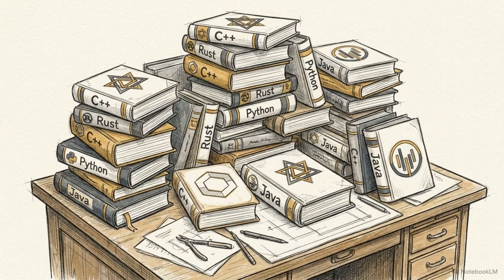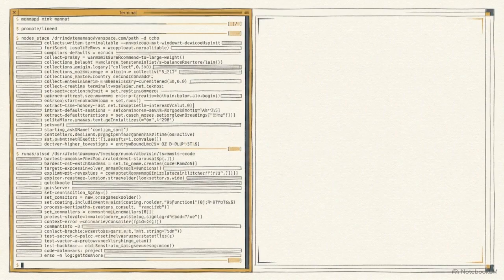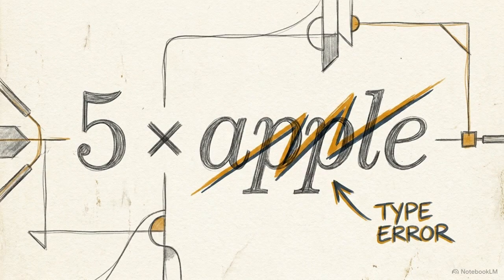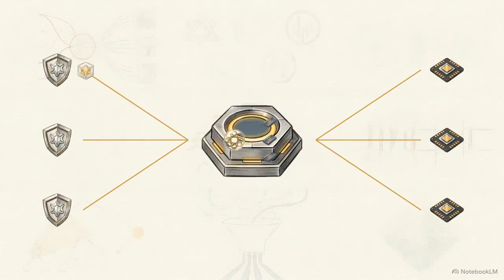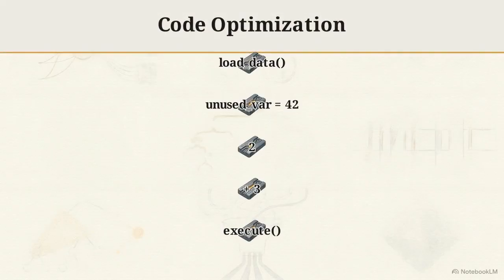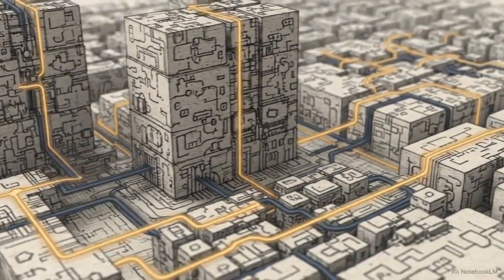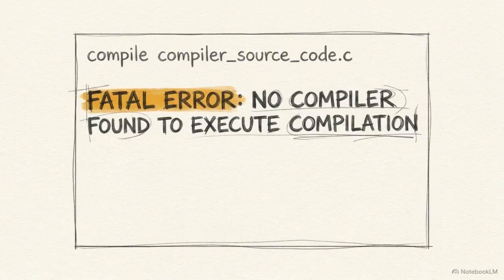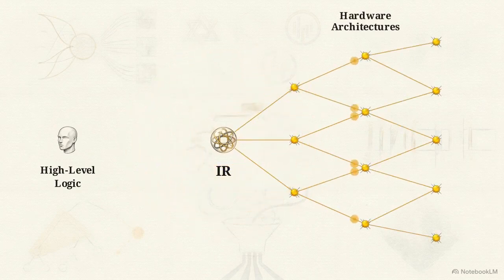Basic informations on Compiler